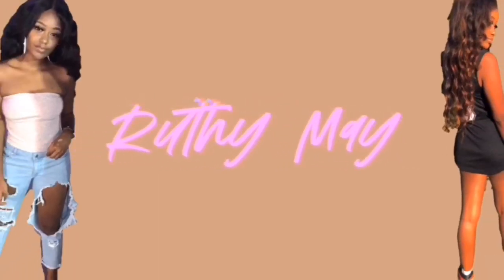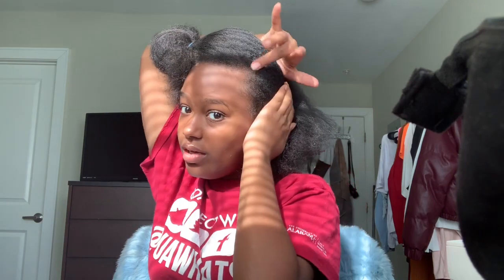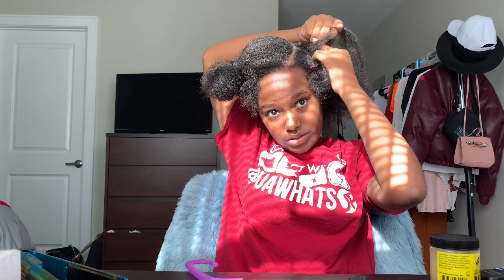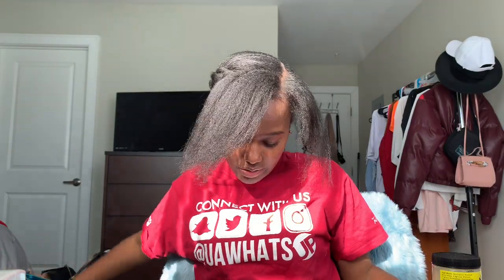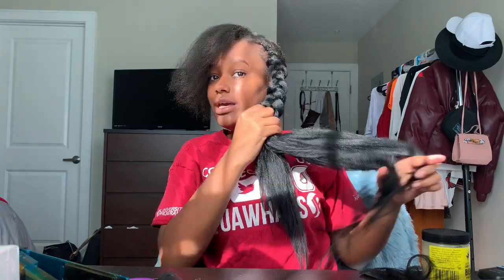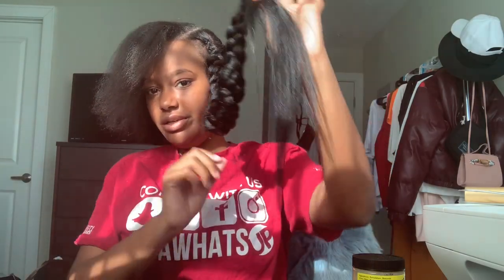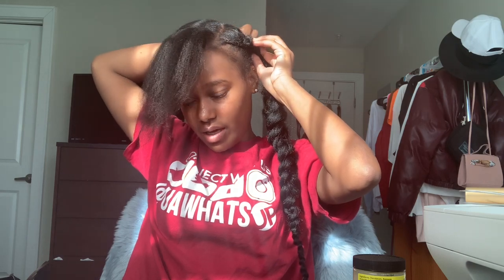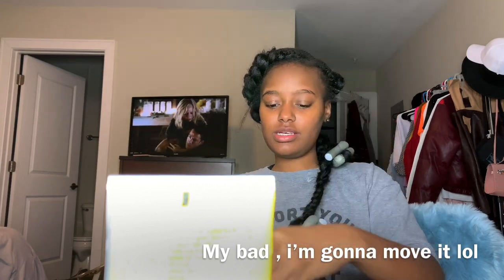BUTTERFLY BRAID TUTORIAL| EASY $4 HAIRSTYLE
Hope you guys enjoy! Don't forget to thumbs up this video